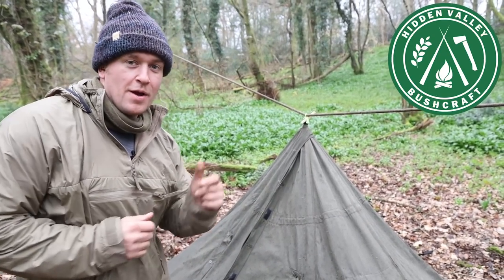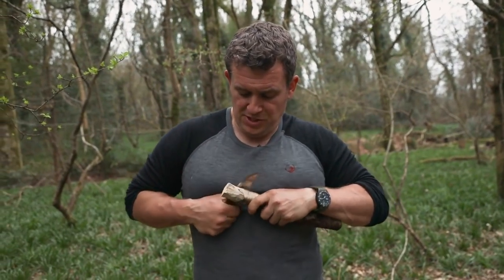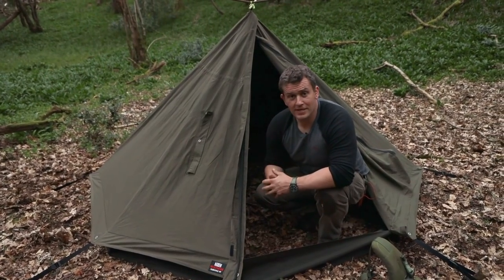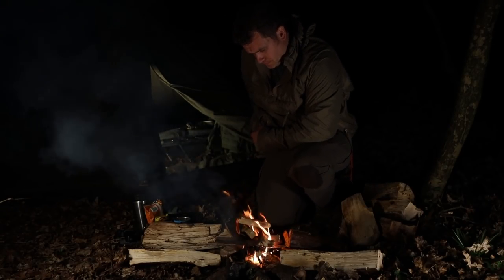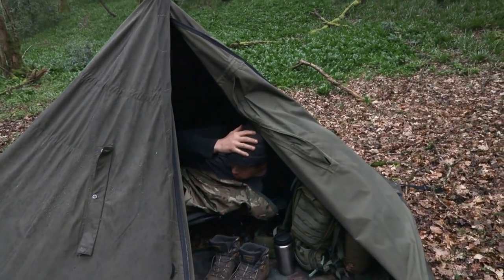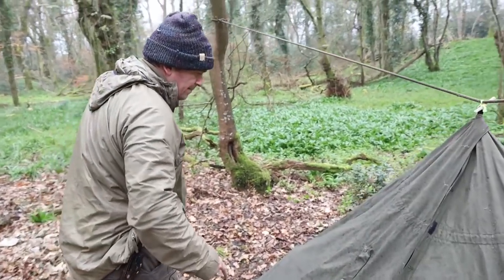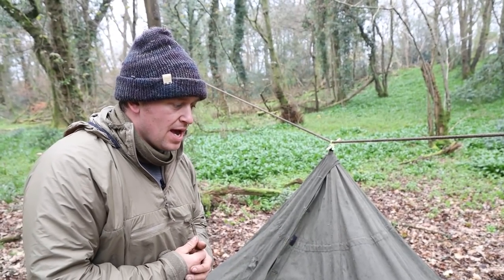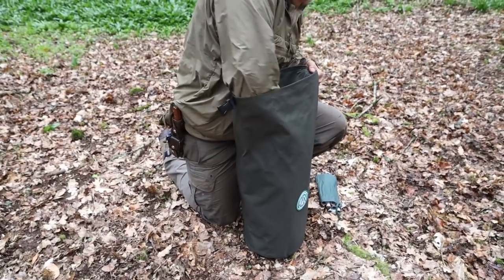OVERNIGHT Stay in Modified Polish Lavvu | FIELD TEST with Bushcraft Instructor | Does it leak? Pt 2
Taking my modified lavvu on a field test overnight stay to see if it stands the wet weather! Reviewing and discussing how successful the lavvu was on my overnight stay.

If you are interested in any of the products I've discussed or I'm wearing:
Military trousers
Hiking boots
Wool hat
Rucksack rain-cover
Crusader cup
Mora knife

and paid for myself!